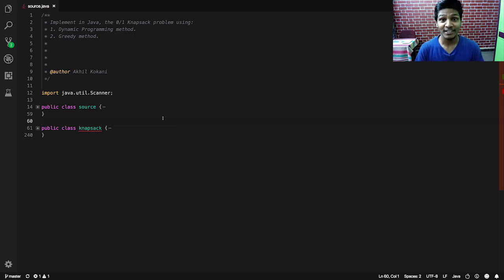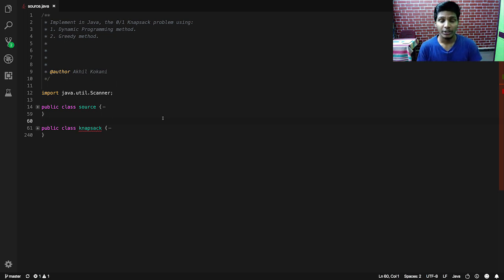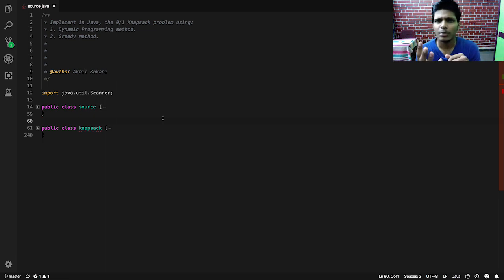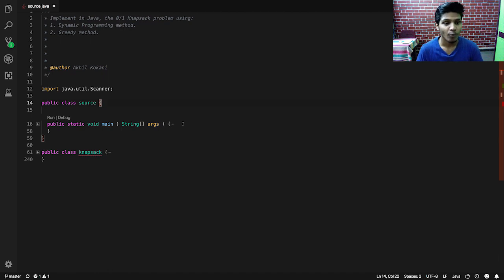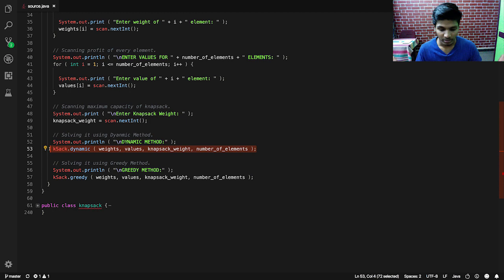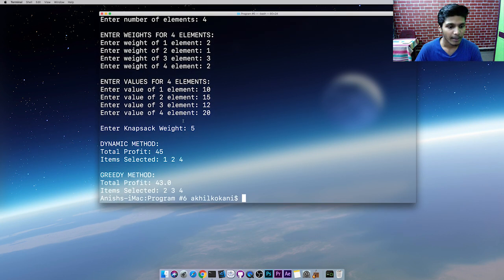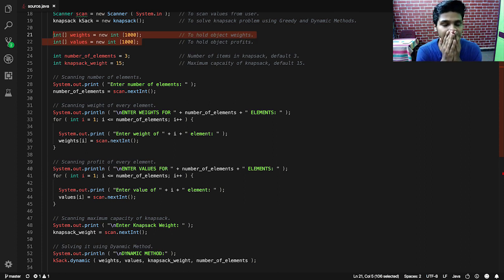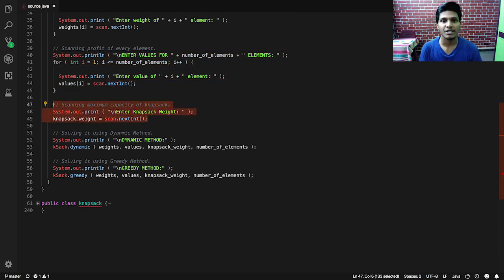#6 - Problem Statement — Solving Problem Statements (by VTU) using Java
Hey Guys!

In this video we will solving following problem statement:

Implement in Java, the 0/1 Knapsack problem using:
    1. Dynamic Programming method
    2. Greedy method.

Let me know what you guys think in the comments section below! :)

LIKE. SHARE. TAG.